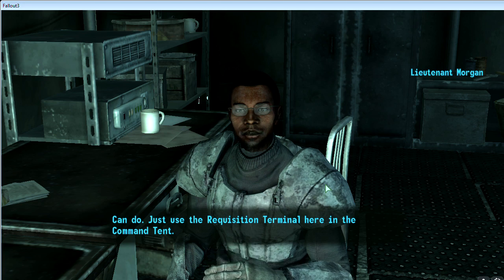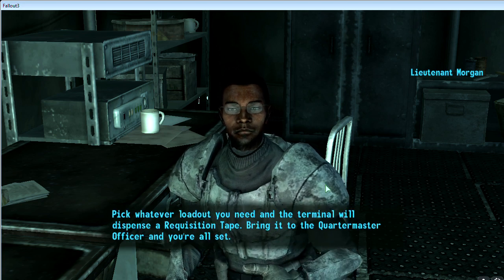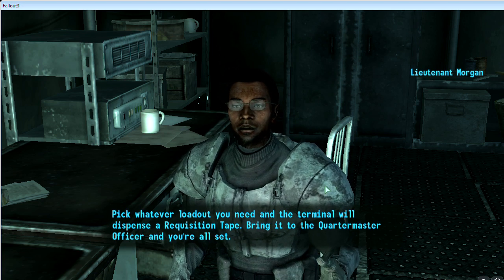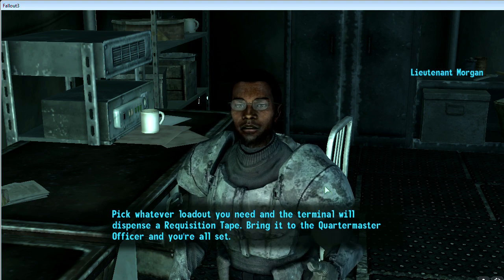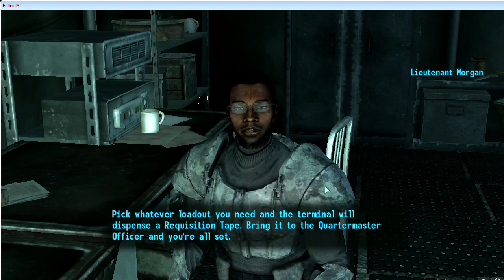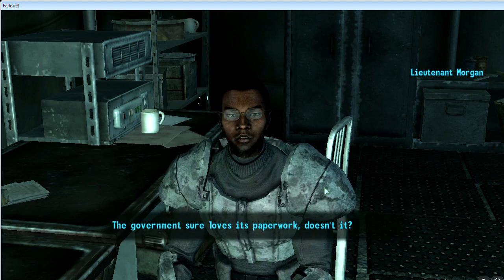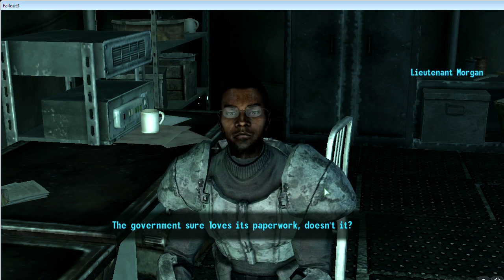Antonia Ling Talking To Thomas Morgan Part 2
Follow me on these websites the links are below